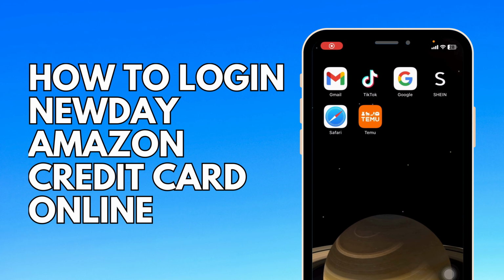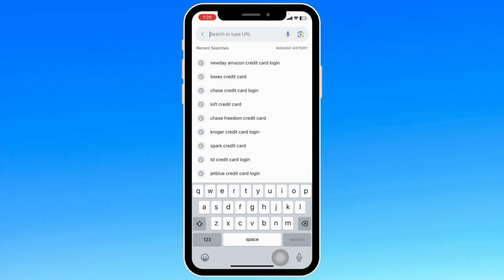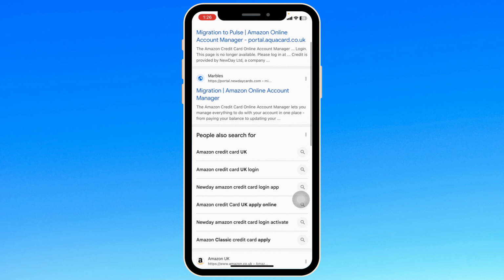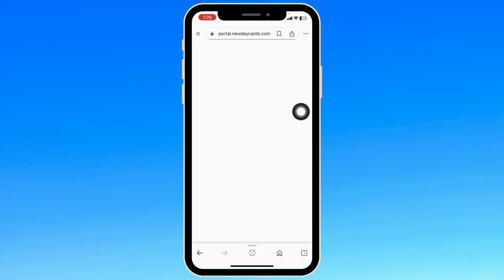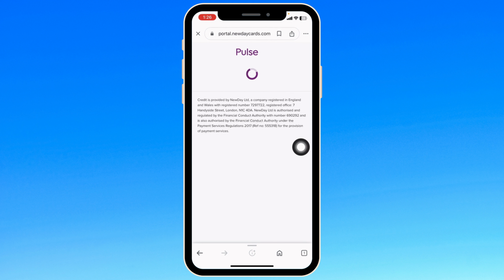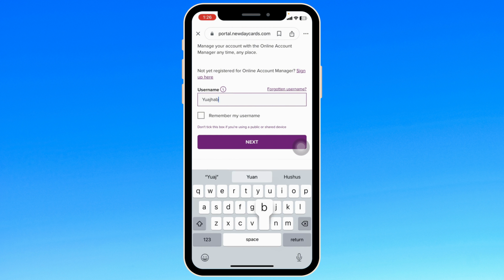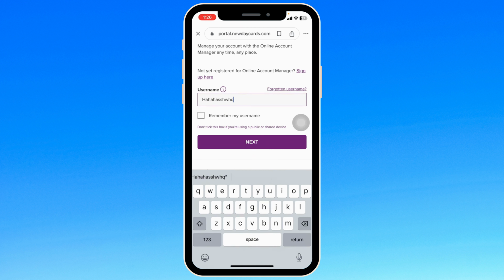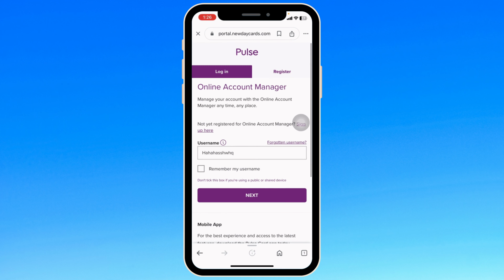How To Login NewDay Amazon Credit Card Online Account 2024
Manage your NewDay Amazon Credit Card online with ease in 2024. Learn how to login to your NewDay Amazon Credit Card account with this detailed tutorial. Whether you're checking your balance, reviewing transactions, or making payments, accessing your online account is simple and convenient.

In this tutorial, we'll cover:

- Accessing the NewDay website or app to log in to your account.
- Entering your username and password securely.
- Navigating your account dashboard to view statements, rewards, and more.
- Tips for managing your NewDay Amazon Credit Card account effectively online.

Stay on top of your finances and maximize your NewDay Amazon Credit Card benefits. If you're wondering how to login to your NewDay Amazon Credit Card online account in 2024, this video tutorial has you covered.